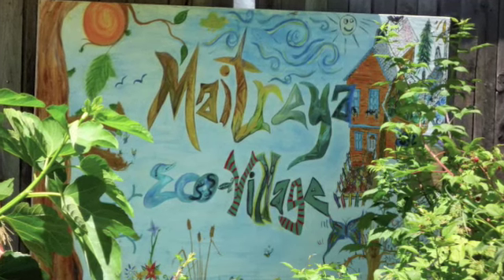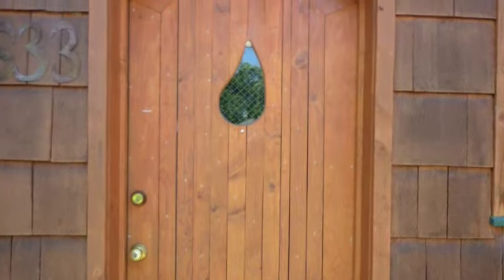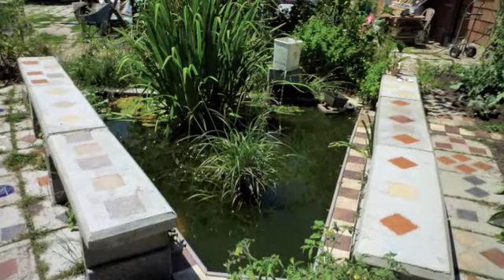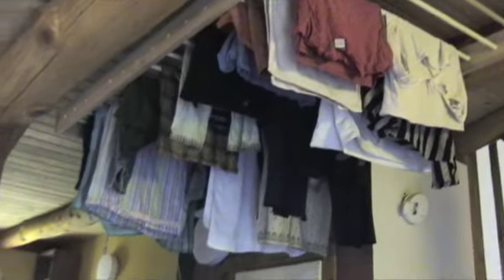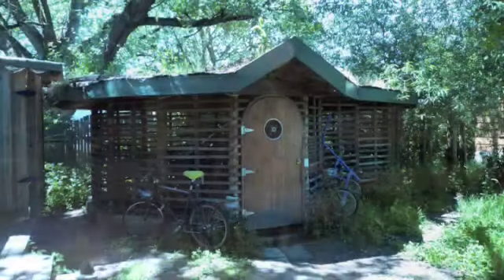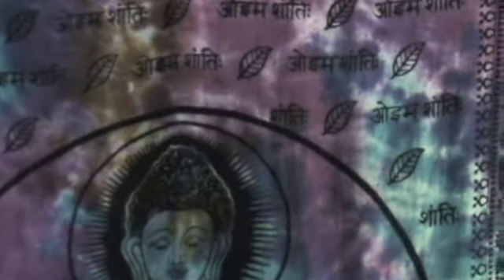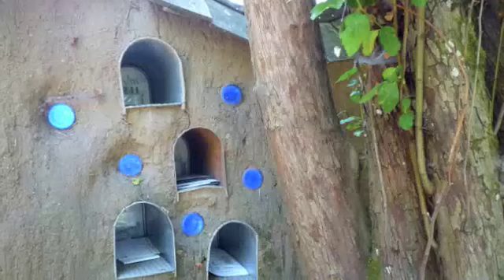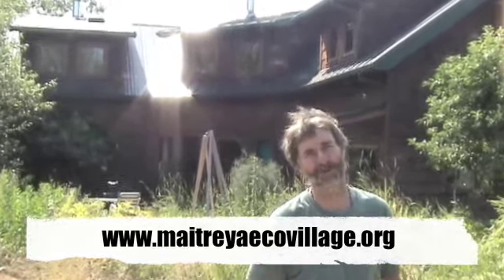Maitreya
Take a tour of the Maitreya Eco-Village with Robert Bolman. The Maitreya Eco-village is one of the many homes on the "BRING it home" tour of homes and gardens.